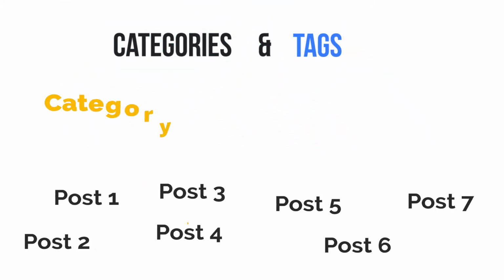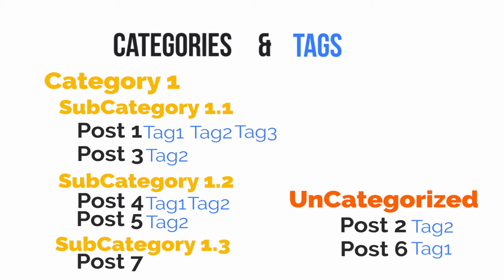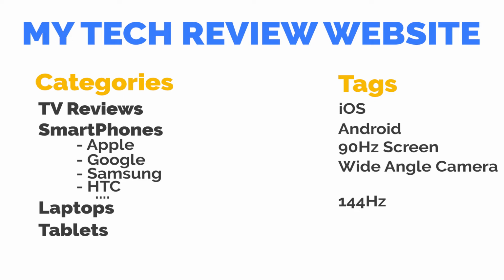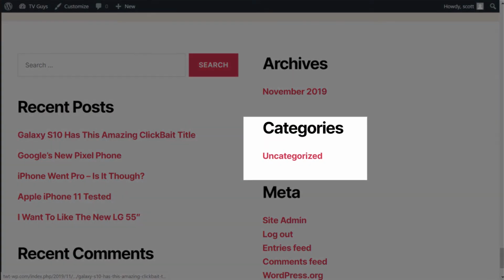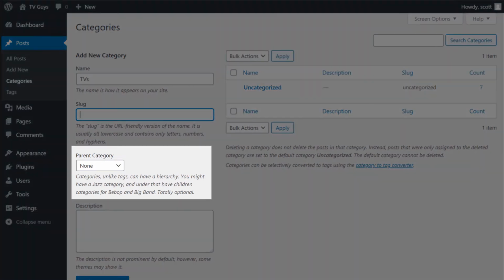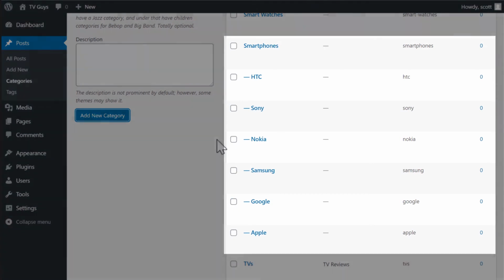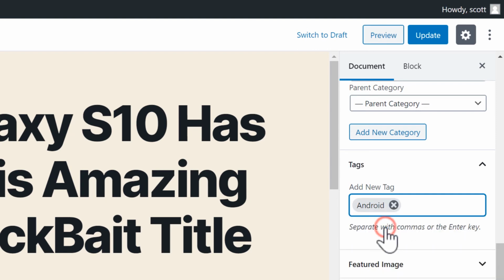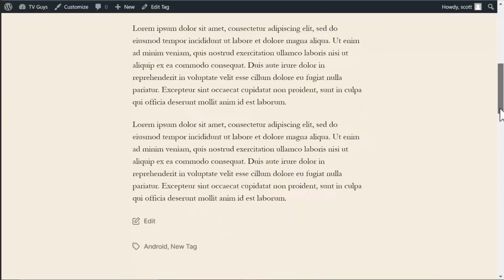How To Correctly use Categories & Tags in WordPress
In WordPress we can organize our Posts using Categories, Subcategories and Tags.

Categories and Tags allow you to optimize your content for SEO but also make it more user friendly to navigate. Categories and Tags help make your content more discoverable by Google but you don't want to create loads of categories if you don't need them.

In this video I'll explain how to correctly use Categories and Tags in WordPress.